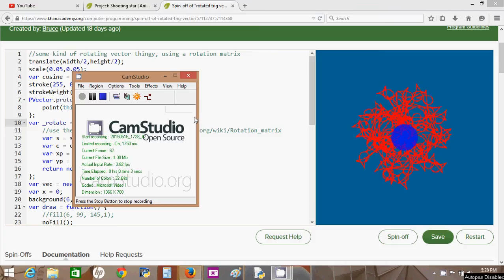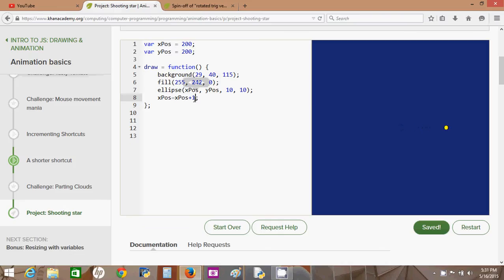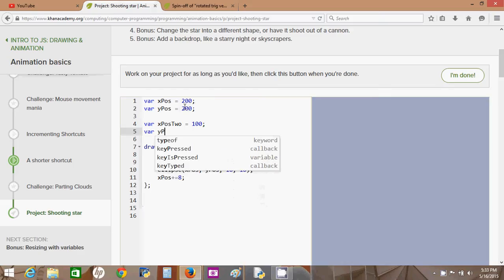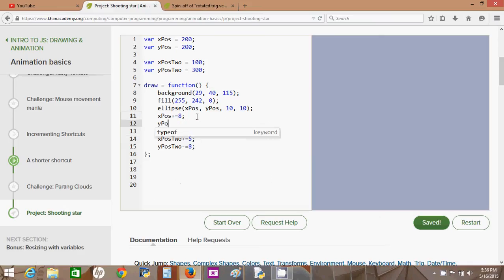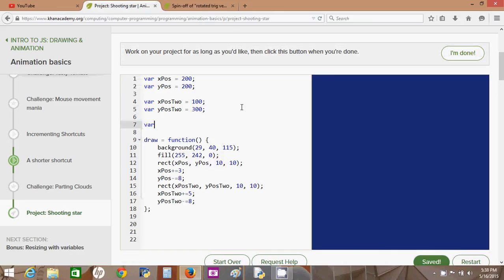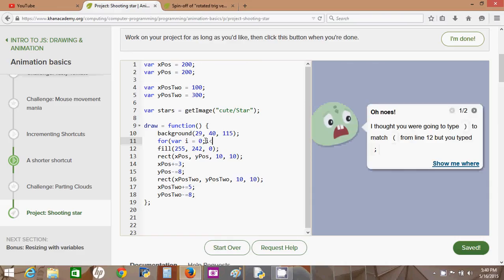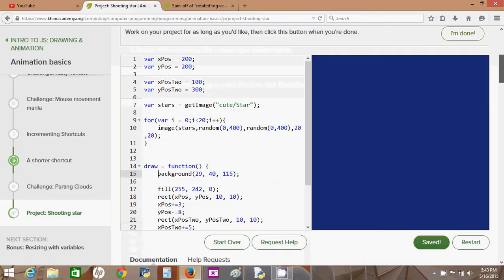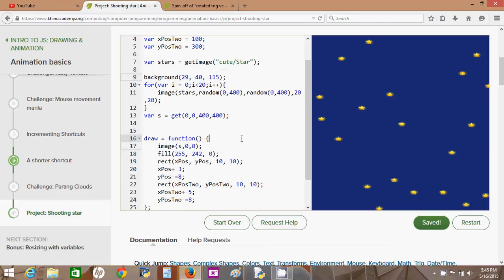project shooting star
Video tutorial for khan academy project shooting star. I go over some basics of animation including setting up a backdrop and moving objects at varying angles to create a shooting star effect.